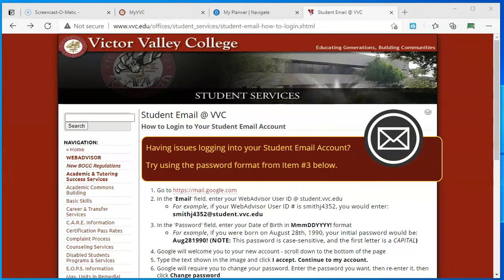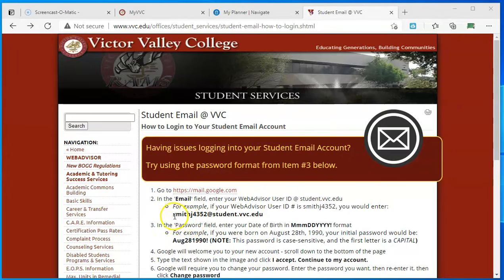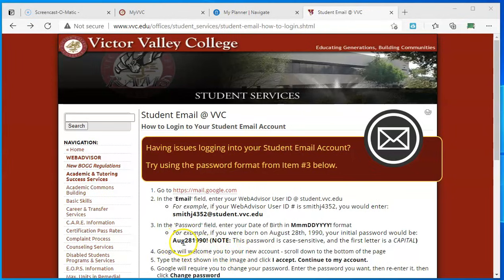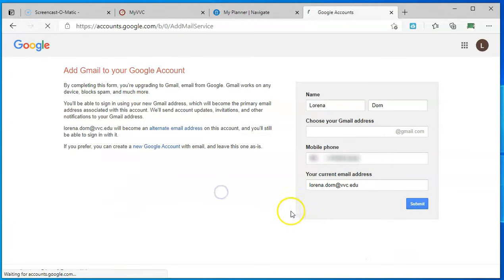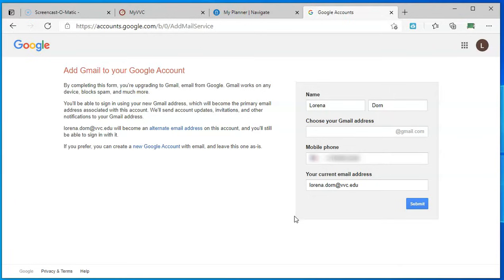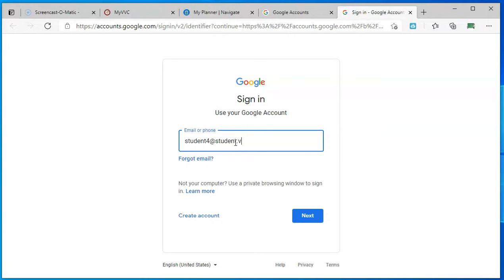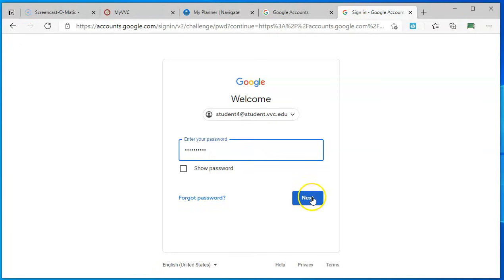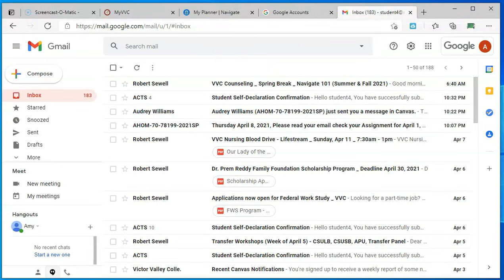Student Email - How to Login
How to "set up" or login to the student email account assigned to you by VVC.  Here is the link to the instructions